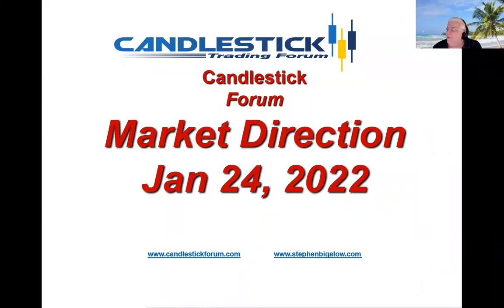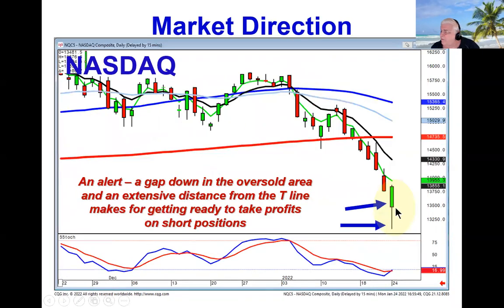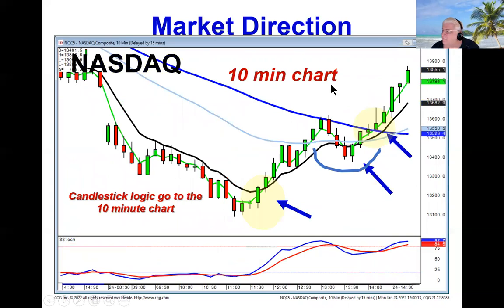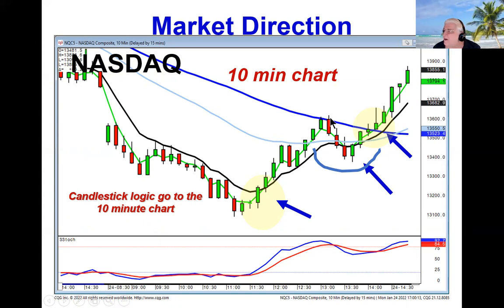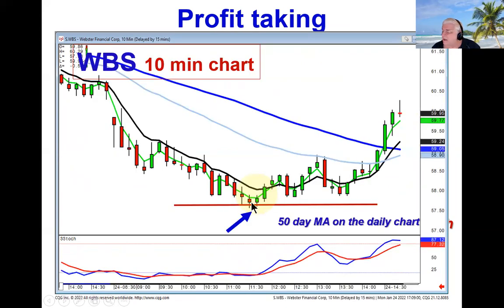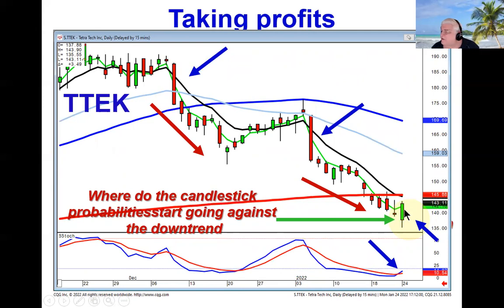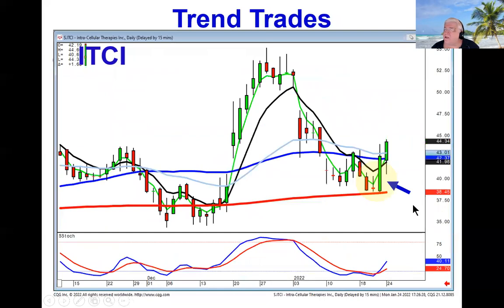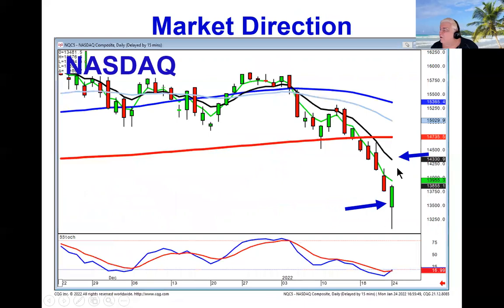Candlestick alerts projected a reversal Market Direction January 24, 2022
The simple logic built into the Japanese rice traders chart analysis allows candlestick investors to maximize profits. Today, the gap down in the indexes provided an alert. The Japanese rice traders illustrate where most people sell, they panic sell at the bottom. That is the alert demonstrated by a gap down in the oversold area. The next alert was the visual analysis of the excessive distance the indexes had moved away from the T line. That combination was a strong alert to start watching for a market reversal.

The 10 minute chart becomes a valuable tool for indicating when excess of selling had come to an end. Candlestick buy signals on the 10 minute chart and a close back up above the T line revealed where bulls were starting to step in. Candlestick chart analysis is merely the graphic depiction of what is occurring in investor sentiment. You can maximize your profitability by closing out short trades at the most optimal time when taking the simple steps to analyze when investor sentiment is changing well in the oversold conditions. This is what amplifies the profitability of power trades. Mark your calendars, February 5 will be a full day candlestick training on identifying the power signal and pattern trades. You also get a lot of this repetitious learning process in our daily chat rooms. You will gain much more insights into trading than you expect.